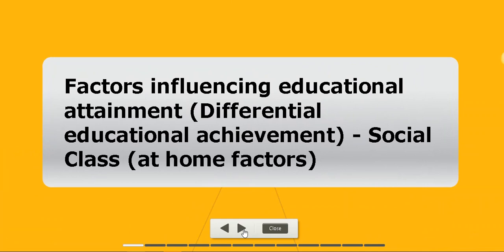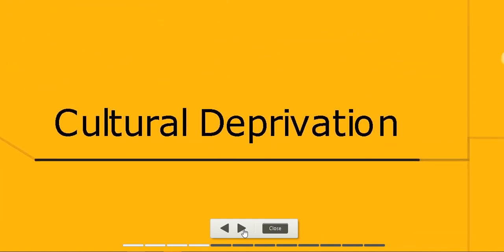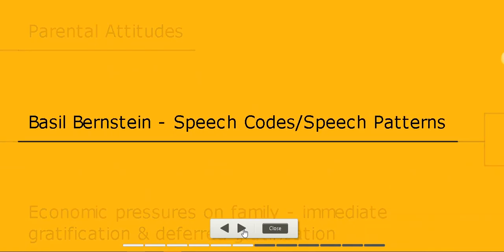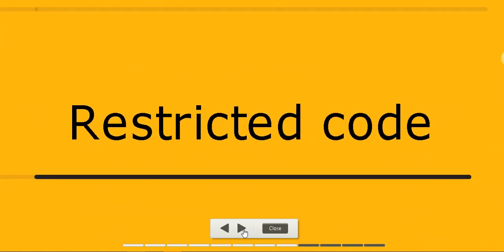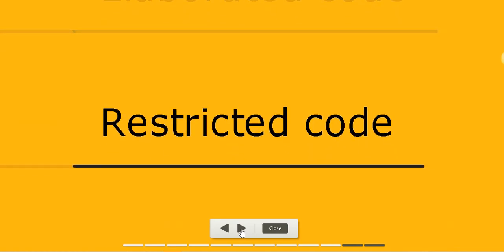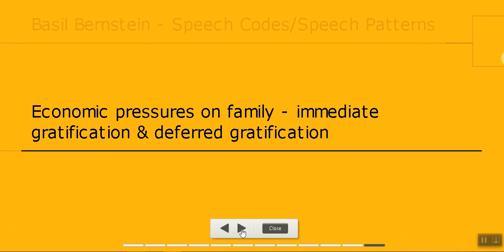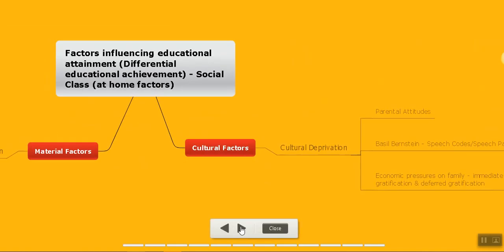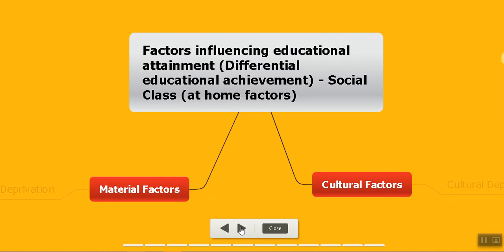Cultural deprivation Home factors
In this video, we will focus mostly on cultural deprivation theory.